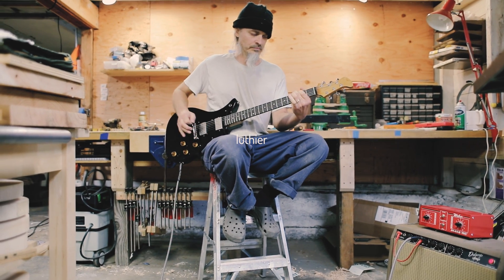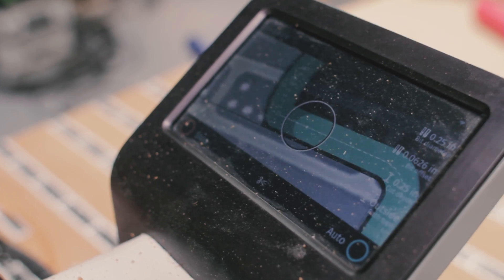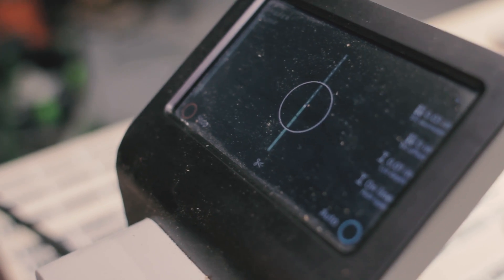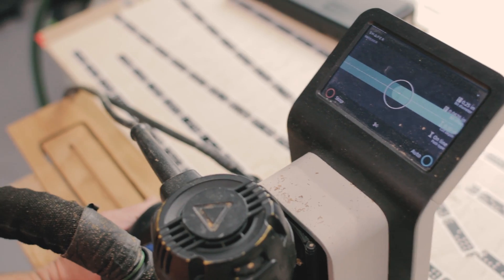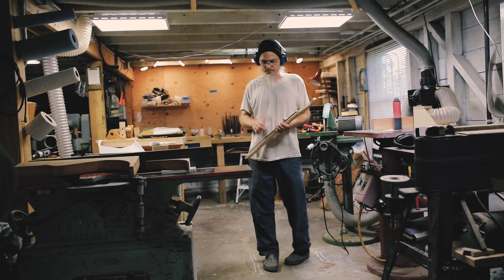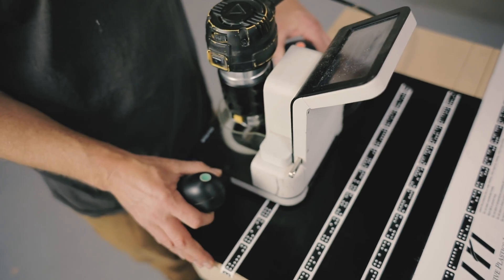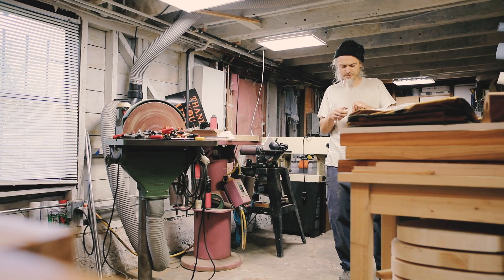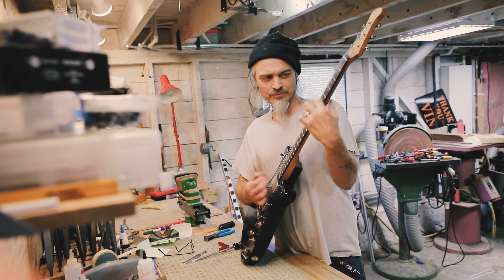Making a Guitar with Shaper Origin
Matt Rissler a Bay Area luthier uses Origin on his latest electric guitar. He incorporates Origin into all aspects of the project including the northern basswood body, the maple neck, the rosewood fretboard, and the bakelite pickguard. Matt normally uses a gantry CNC to build his guitars and was interested in how Origin would fit into his workflow. He was surprised and impressed by both the accuracy, and the ease of making simple adjustments on the fly.

Its beautiful to see a project with so many components made of different materials all come together in harmony.  Let us know the other types of projects you'd like to see us feature with Origin and we'll try to get to them!